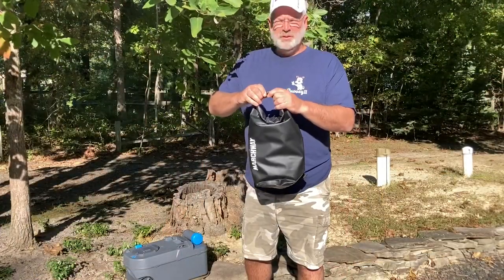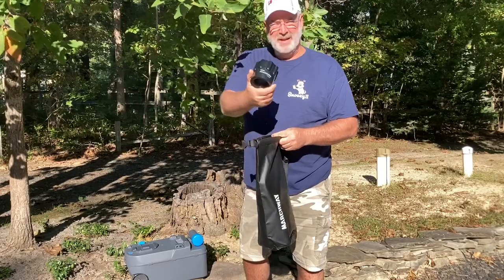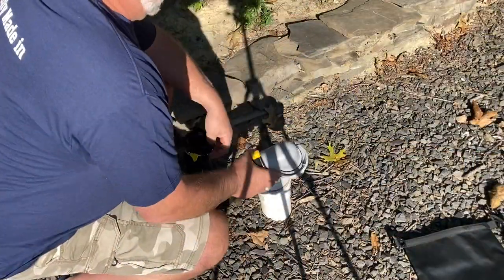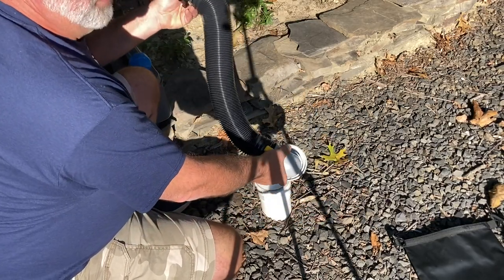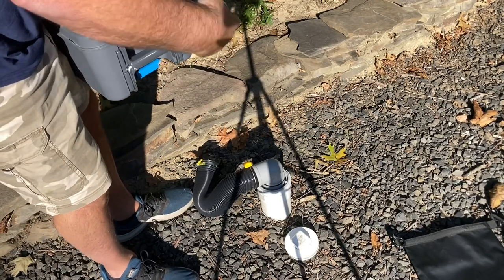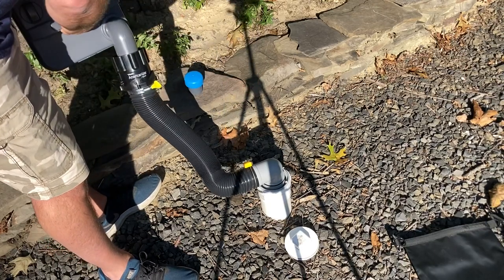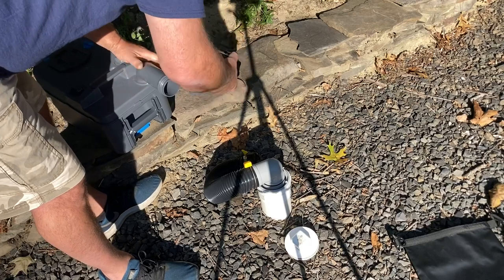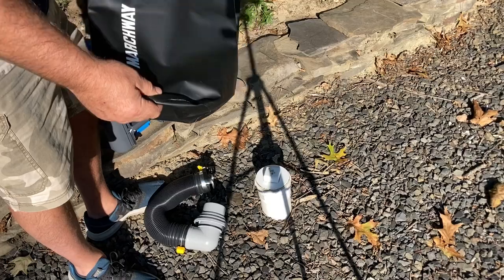Snoozy2 cassette adapter